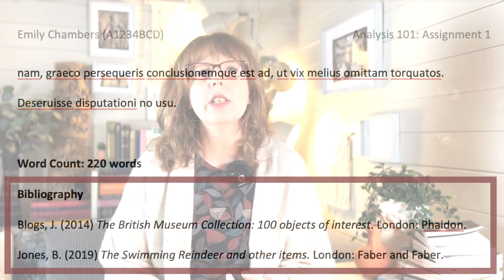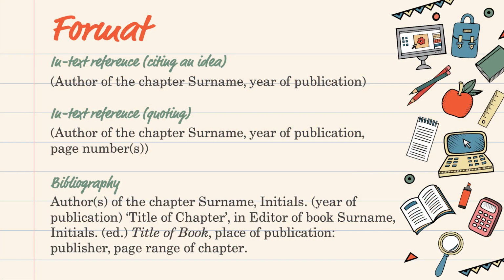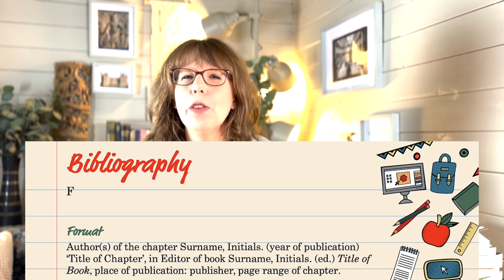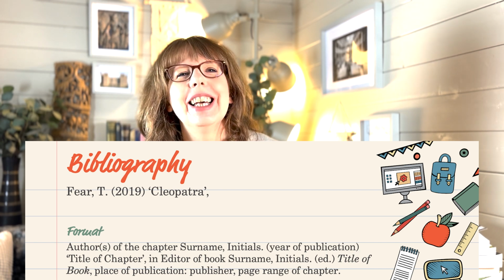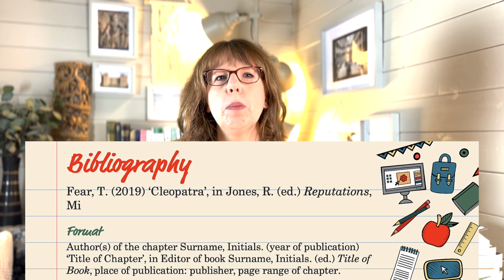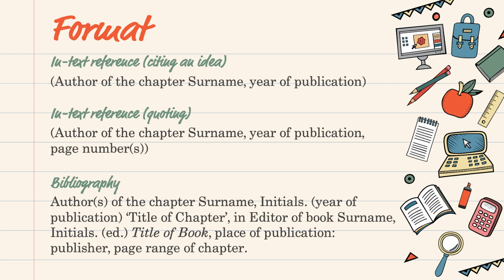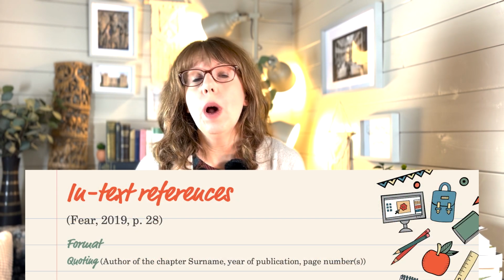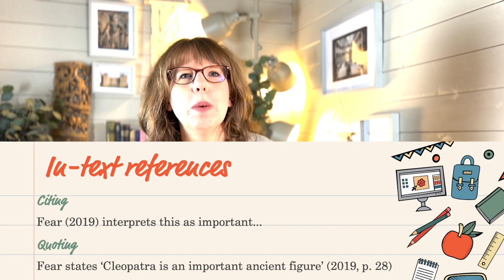Referencing chapters from an edited (printed) book | Cite Them Right | Harvard | Open University 📚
In this video, I show you how to reference individually authored chapters from an edited book using the Cite Them Right Harvard referencing format (in-text reference and bibliography reference).

I'm Emily, a university lecturer in music and the arts, with an interest in educational technology. I enjoy making videos to inspire learning.

TIMESTAMPS
00:00 Intro
00:58 Preparation
02:08 Reference Format
02:36 Collecting Data
03:22 Bibliography Reference
05:36 In-Text References
05:50 Citing ideas (in-text reference)
06:19 Citing ideas (quotations)
06:42 When not to include the author's name in the in-text reference
07:22 Outro

📸 Photography Emily Chambers
📷 Additional Photography Pexels and Pixabay